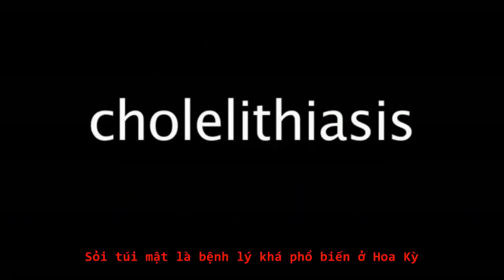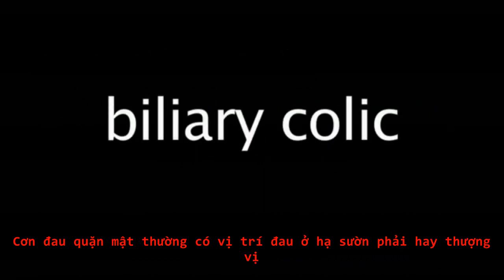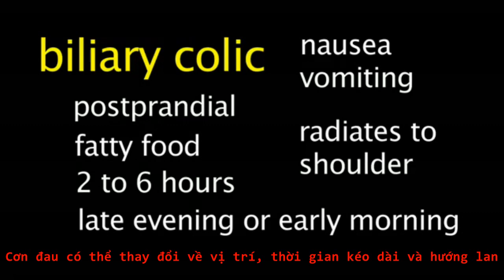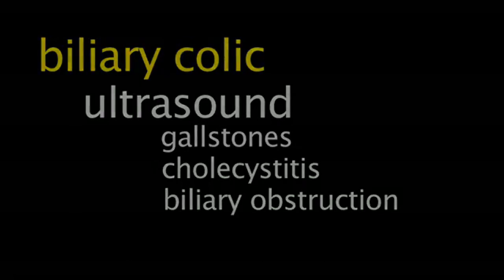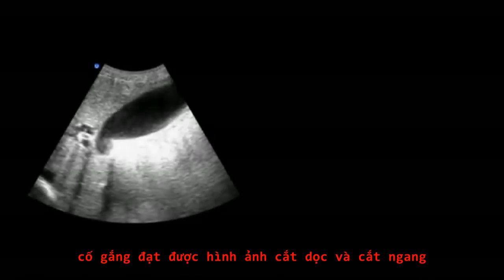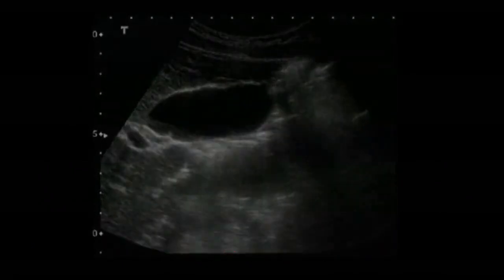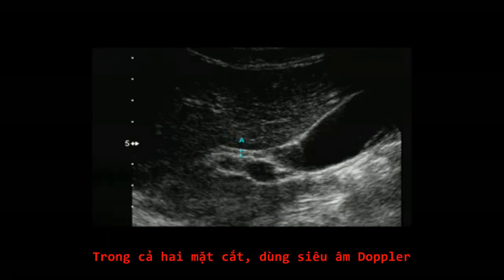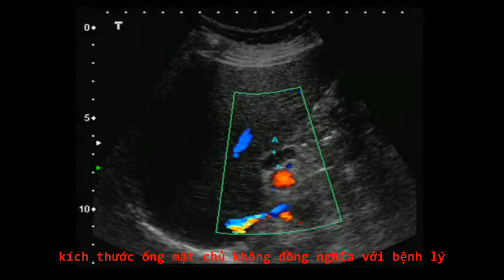Siêu âm chẩn đoán sỏi túi mật